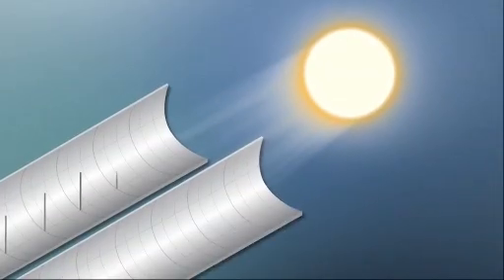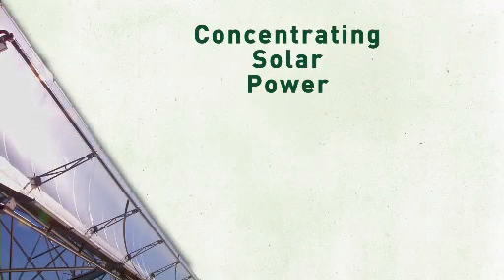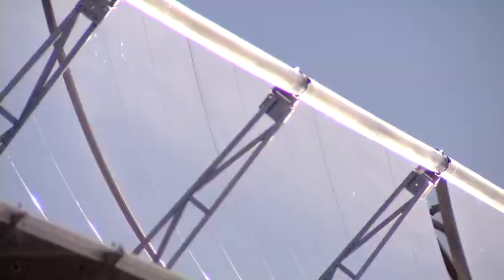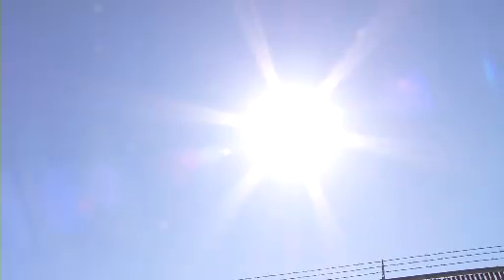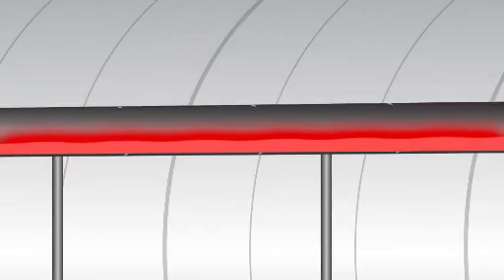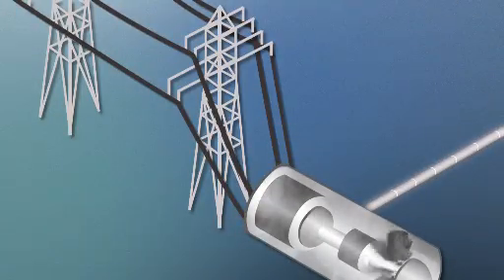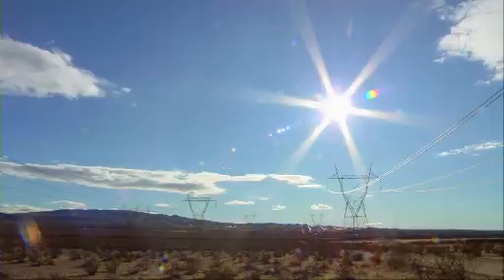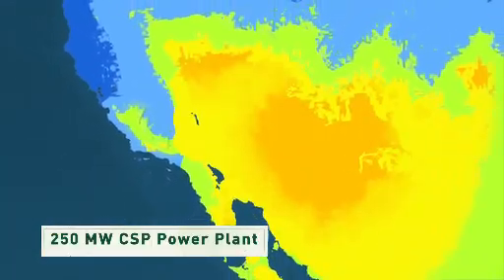Energy 101: Concentrating Solar Power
From towers to dishes to linear mirrors to troughs, concentrating solar power (CSP) technologies reflect and collect solar heat to generate electricity. A single CSP plant can generate enough power for about 90,000 homes. This video explains what CSP is, how it works, and how systems like parabolic troughs produce renewable power.

For more information on the Office of Energy Efficiency and Renewable Energy's CSP research, see the Solar Energy Technology Program's Concentrating Solar Power Web